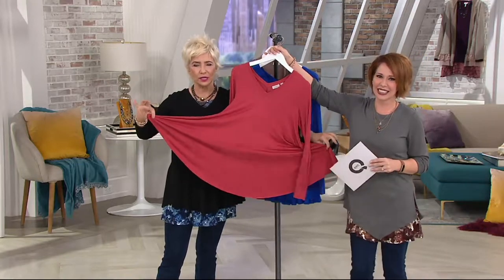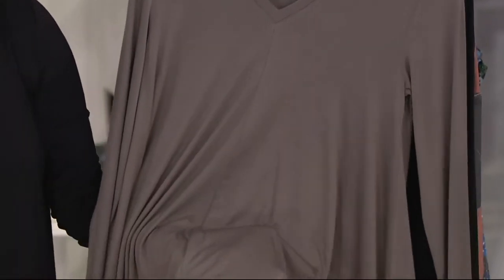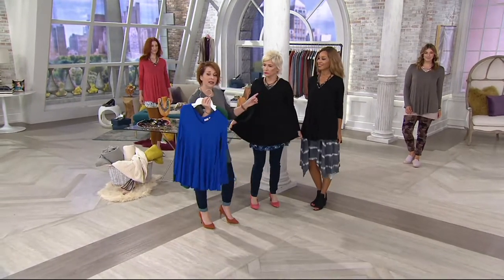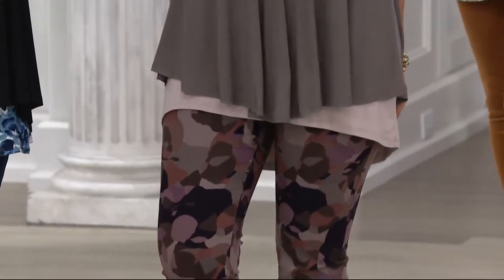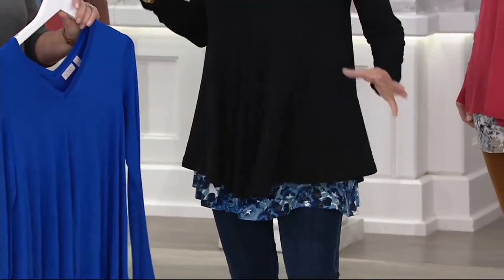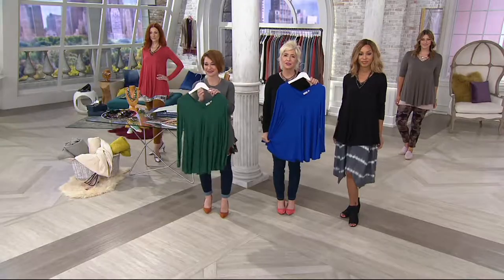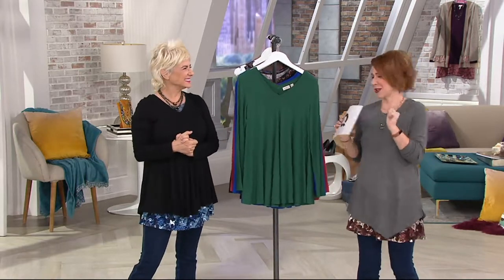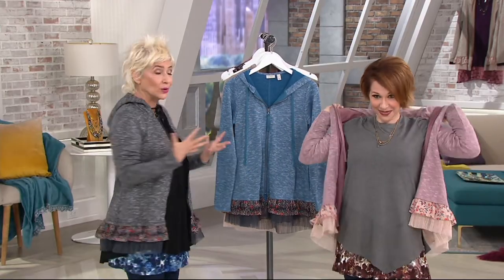LOGO by Lori Goldstein Solid Swing Top w/ Front and Back V-Necks on QVC